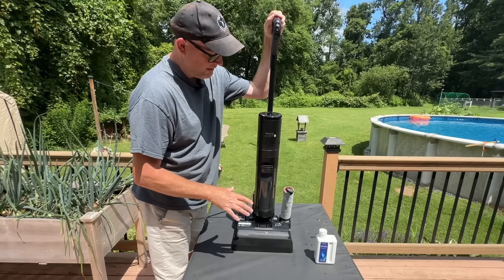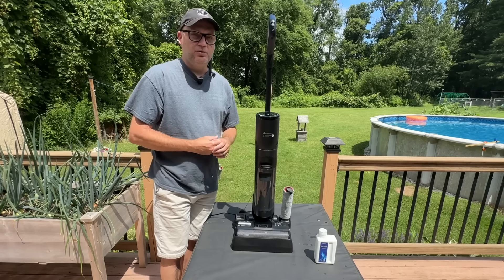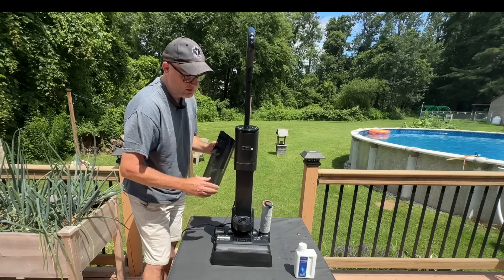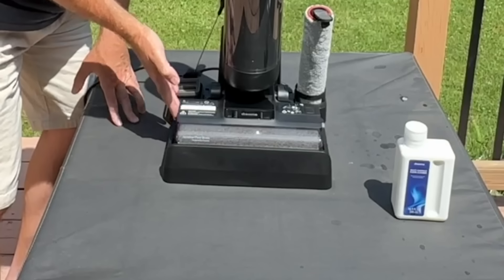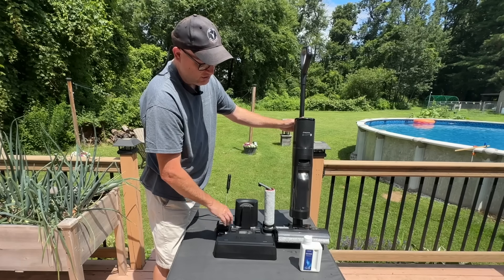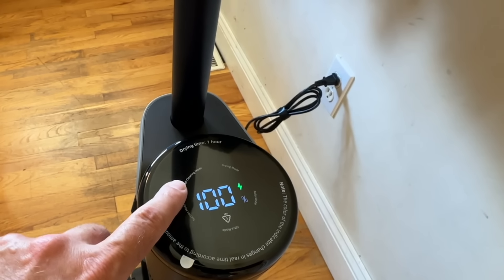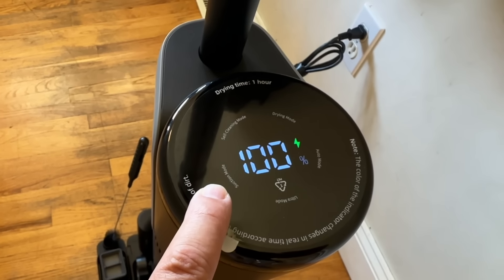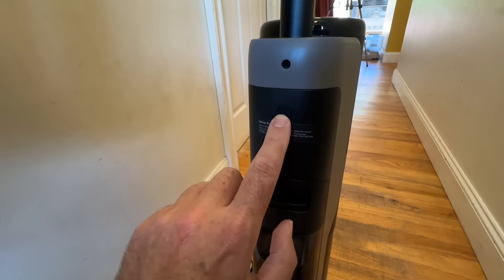Cordless Wet/Dry Mop and Vacuum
dreame H12 PRO Wet Dry Vacuum Cleaner